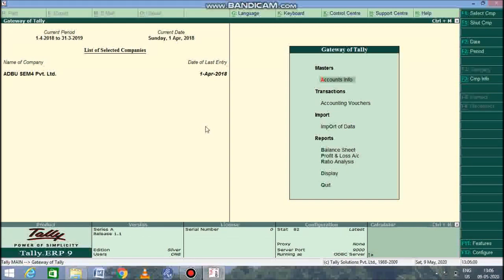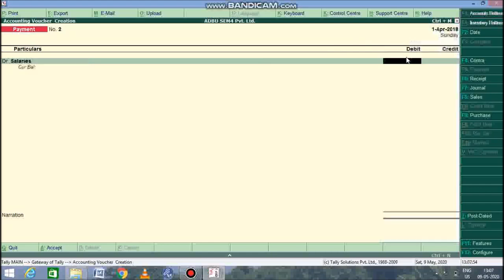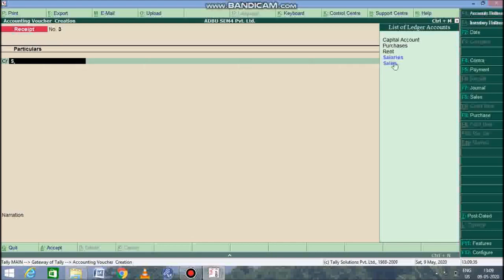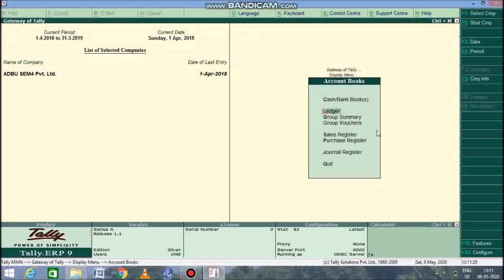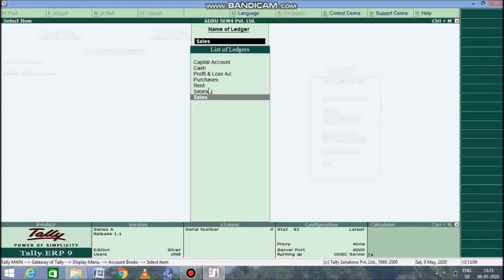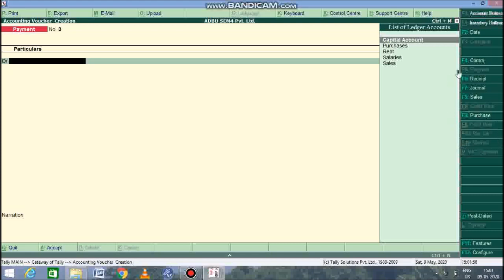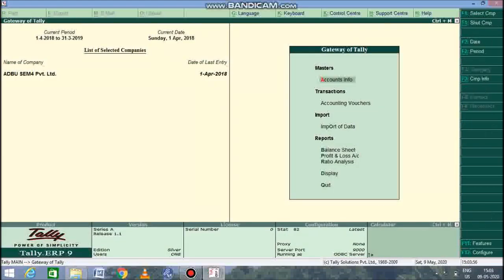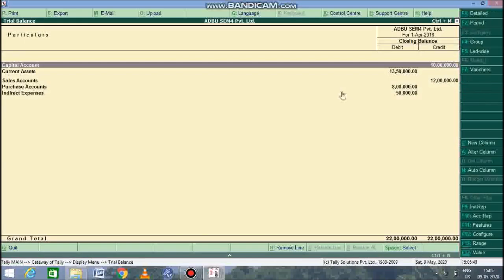TALLY (Practical) Lecture Session 2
This video contains demonstration of rectification of voucher entry, contra entry, deletion of entry and display of financial statements.